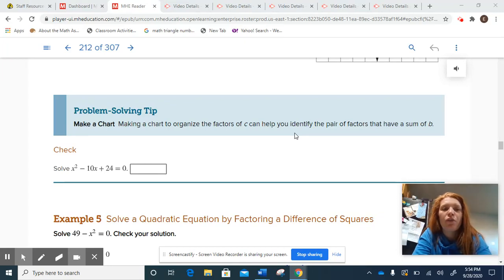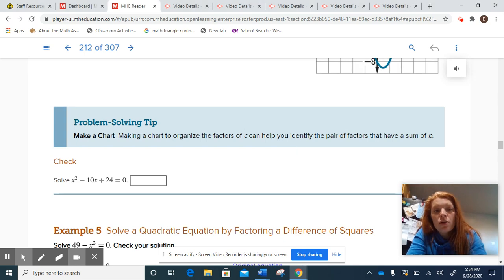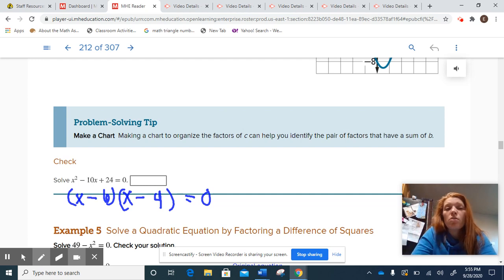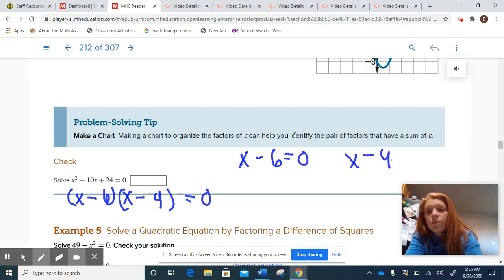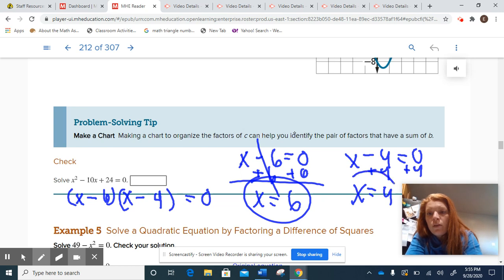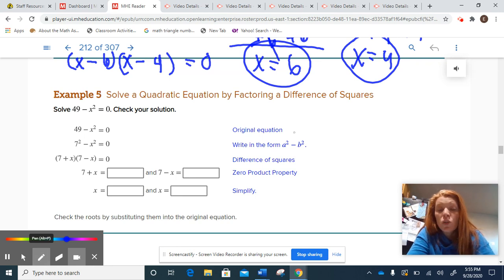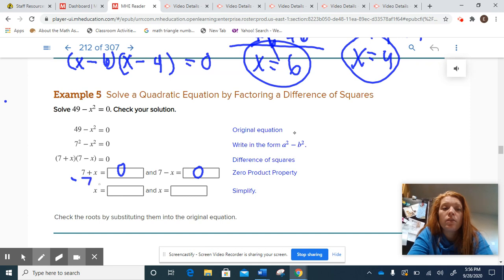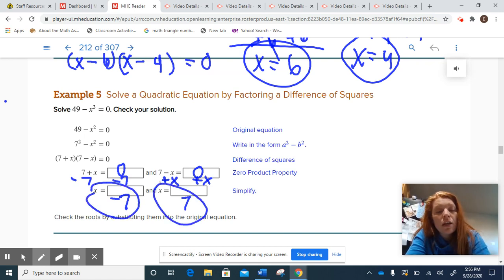11-4: Example 5